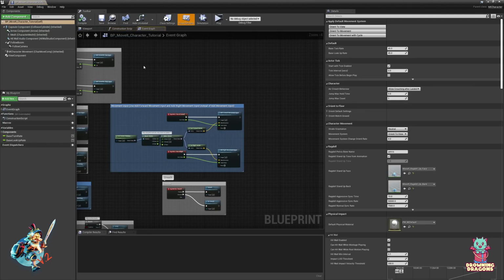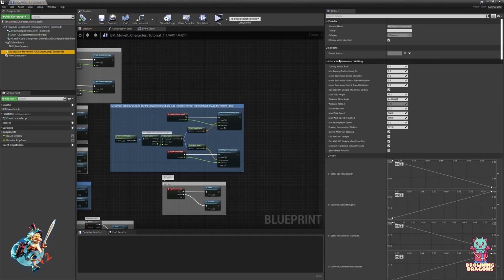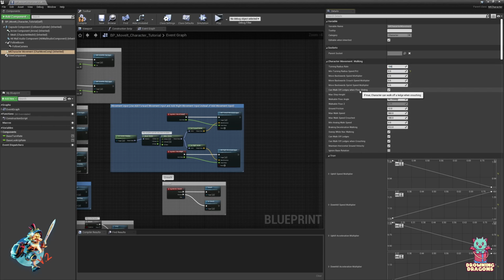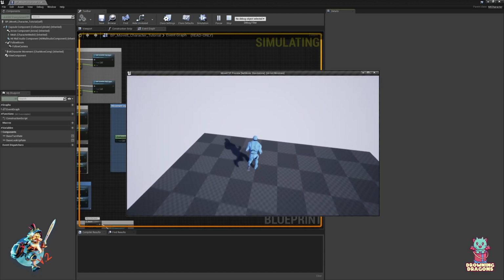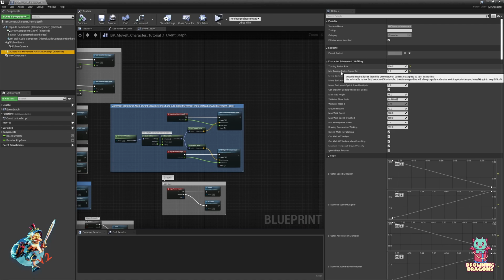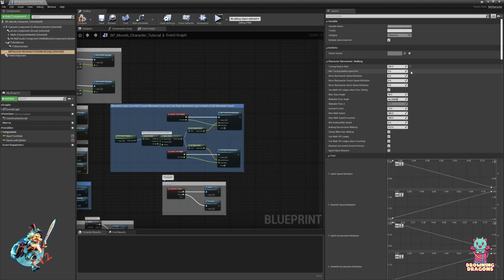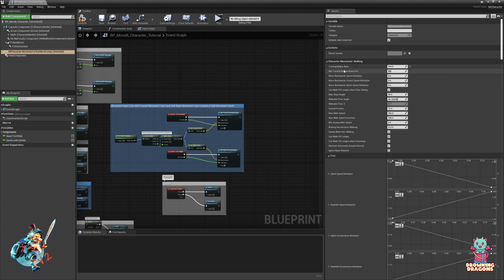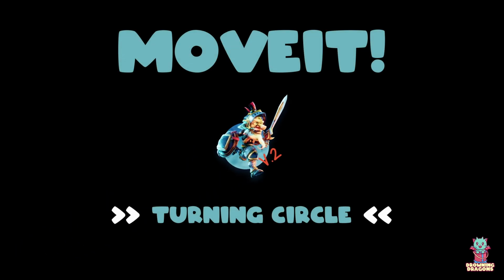MoveIt V2.0 [Movement] Turning Circle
Fellow developer interested in MoveIt?